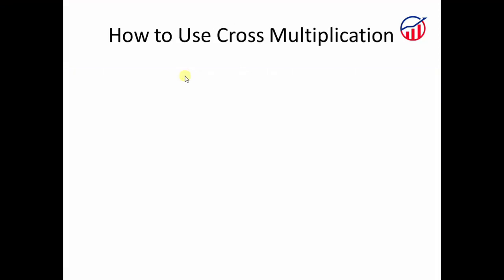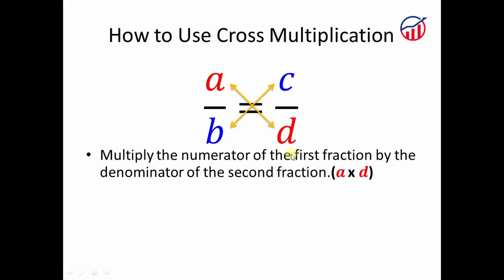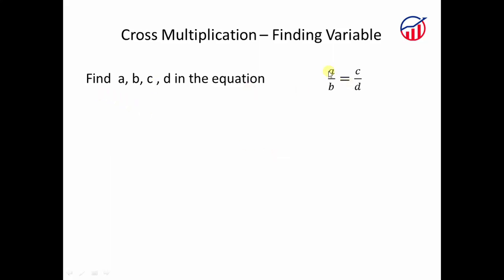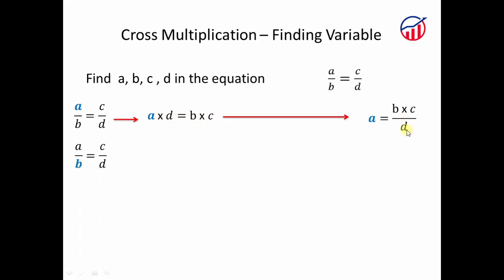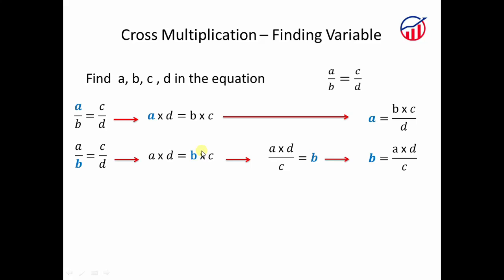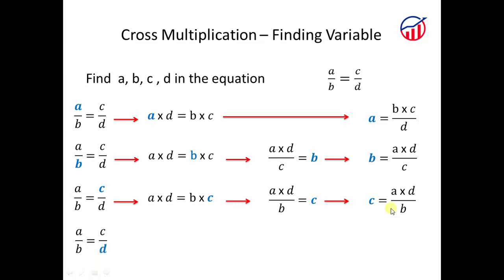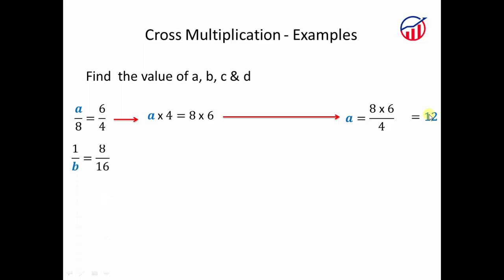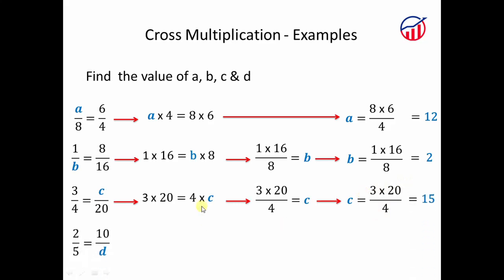Cross Multiplication Method of Integers Proportion (Tutorial English)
Timestamps
How to Use Cross Multiplication - 0:22
Cross Multiplicatoin Finding Variables - 2:50
Cross Multiplication Examples - 7:30

1. What is Cross Multiplication?
Cross multiplication is a mathematical method used to solve equations involving two fractions set equal to each other. It involves multiplying the numerator of one fraction by the denominator of the other fraction. This technique is essential for solving proportions and simplifying complex fractional equations. By understanding cross multiplication, you can solve these equations more efficiently and accurately.

2. The Basic Steps of Cross Multiplication:
The process of cross multiplication can be broken down into simple steps. First, identify the fractions in the equation. Next, multiply the numerator of the first fraction by the denominator of the second fraction. Then, multiply the numerator of the second fraction by the denominator of the first fraction. Finally, set the two products equal to each other and solve for the unknown variable if present. Visual aids and diagrams in the video will help illustrate each step, making it easier to follow along.

3. Solving Proportions Using Cross Multiplication:
Proportions are equations that state two ratios are equal. Cross multiplication is the key to solving these equations. We will walk you through several examples, showing how to apply cross multiplication to find the value of the unknown variable in each proportion. This section will include practical problems and step-by-step solutions to reinforce your understanding.

4. Cross Multiplication with Variables:
When dealing with equations that include variables, cross multiplication remains a powerful tool. This section will cover how to handle these equations, isolate the variable, and solve for it. We will provide tips and tricks to make the process smoother, along with plenty of practice problems to ensure you grasp the concept fully.

5. Common Mistakes to Avoid:
Cross multiplication, while straightforward, can sometimes lead to errors if not done carefully. We will highlight common mistakes students often make, such as incorrect multiplication or forgetting to simplify fractions. By learning these pitfalls, you can avoid them and ensure your solutions are accurate. We'll also show you how to check your work to confirm correctness.

6. Advanced Applications:
Cross multiplication isn't limited to basic equations and proportions. In this section, we'll explore more advanced applications, such as solving algebraic equations that involve fractions and dealing with complex fractions. We will also discuss real-world applications and word problems, demonstrating how cross multiplication can be used in practical scenarios.